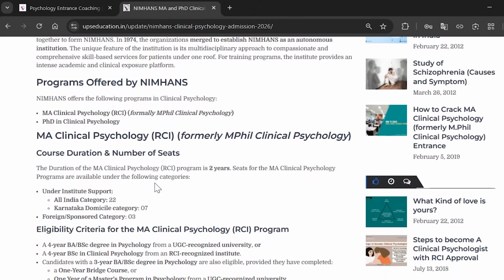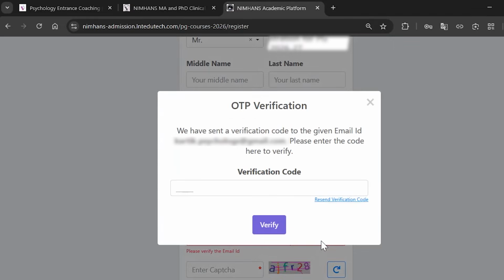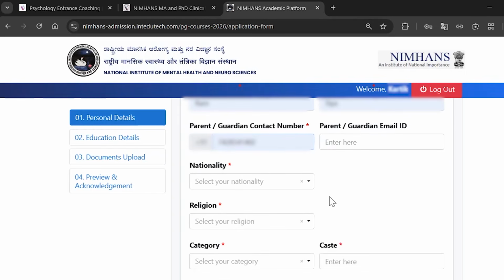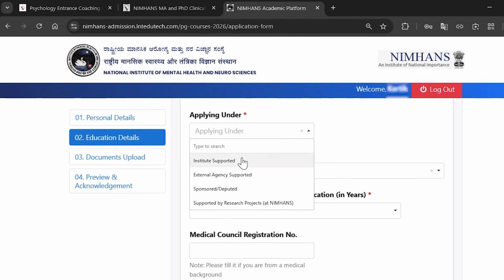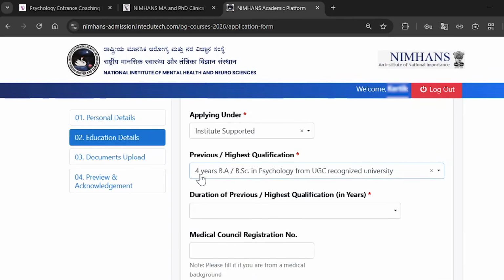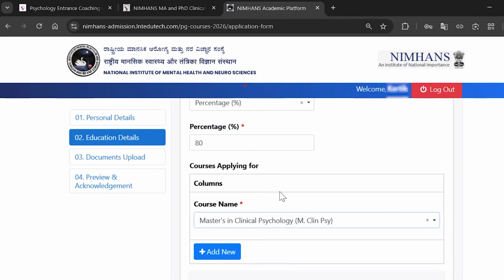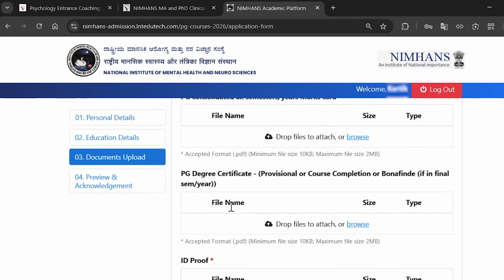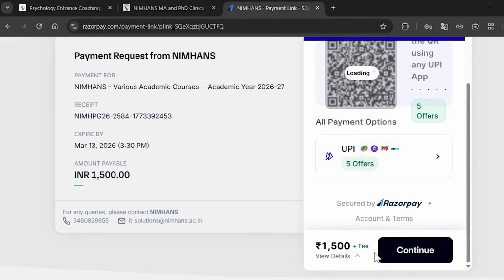How to Fill NIMHANS MA Clinical Psychology (RCI) 2026 Application Form | UPS Education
Applying for the NIMHANS MA Clinical Psychology (RCI) program for the 2026 session?

Watch this video for a step-by-step guide to correctly fill the application form and complete the process without confusion. This will help psychology aspirants understand the entire NIMHANS application procedure and avoid common mistakes while applying.

🔗 Link to the article for NIMHANS MA Clinical Psychology (RCI) Admissions 2026

You can also read these articles:
👉 RCI Approved MA Clinical Psychology Colleges in India

📌 How to Crack MA Clinical Psychology Entrance (formerly M.Phil Clinical Psychology)